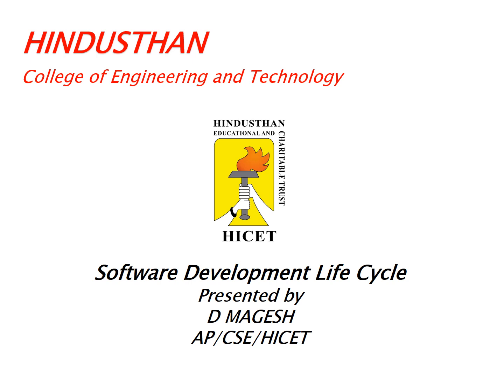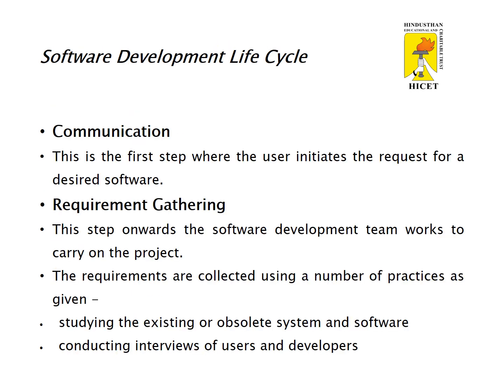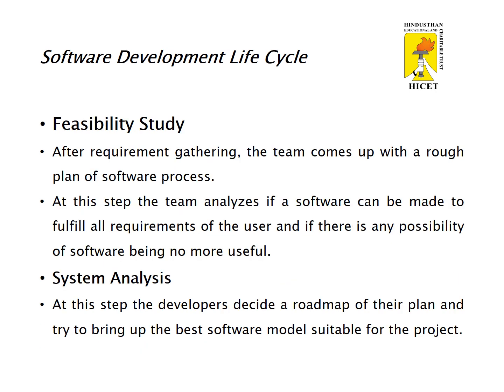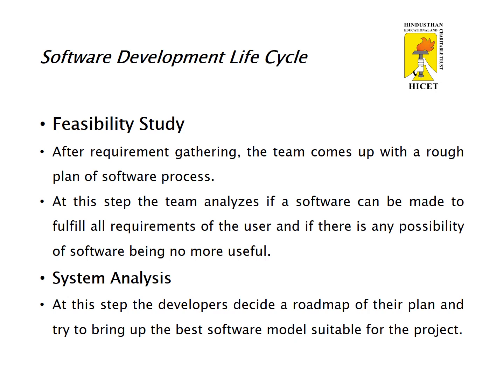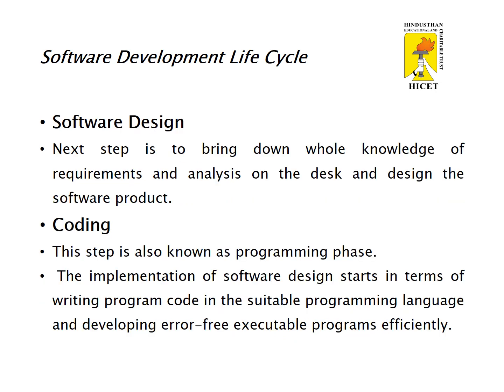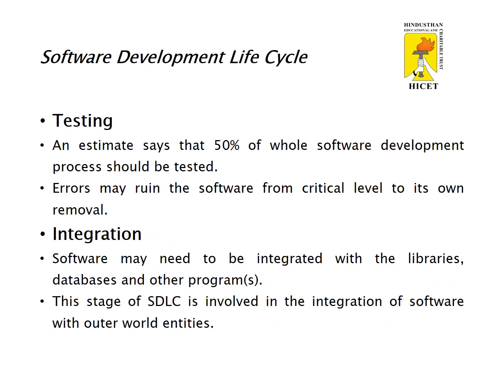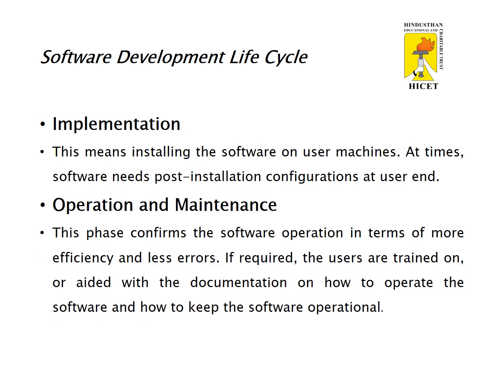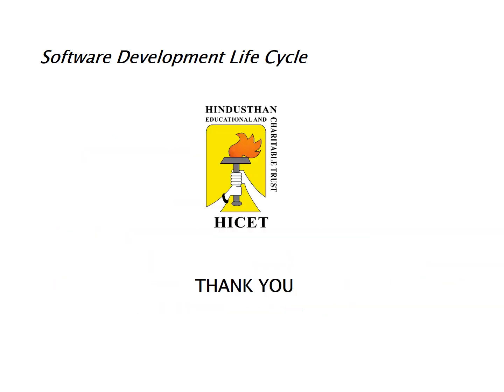Software Engineering - Software Development Life Cycle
This video describes about various stages in SDLC